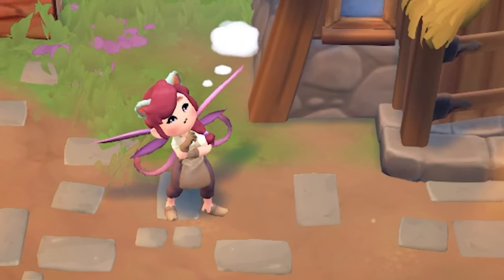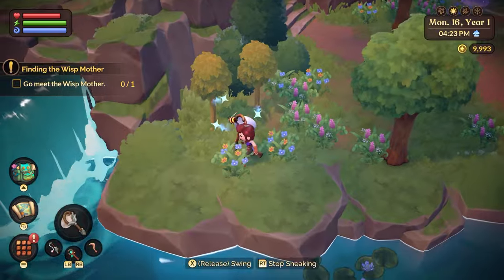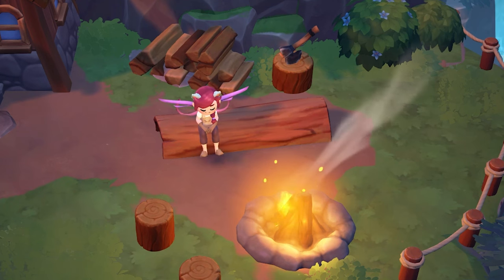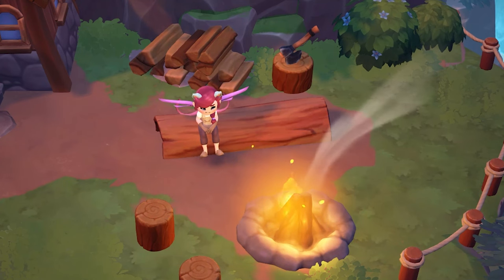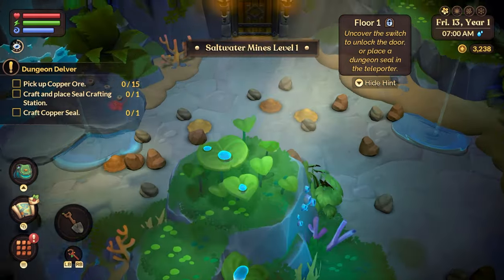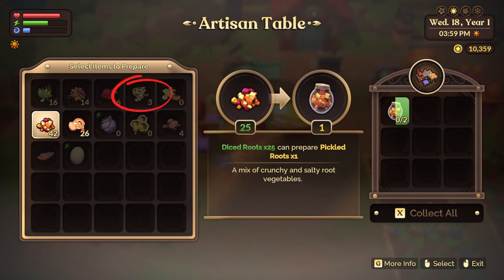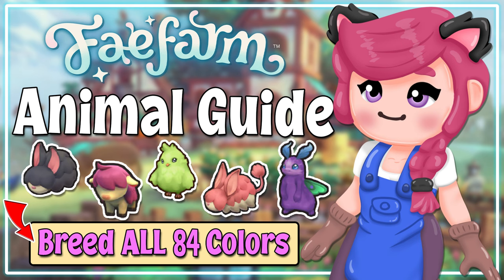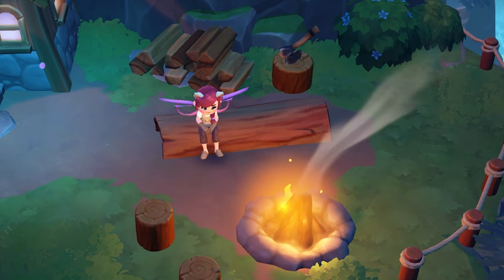Best Ways to Make Money in Fae Farm!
There are other ways to make money besides mining gems! Let me show you all the BEST ways I have found to make money in Fae Farm on top of mining all the way from early game into late game!

Video Chapters:
Intro: 0:12
Early Game: 0:38
Farm Optimization: 1:19
Upgrading Stuff in Early Game: 6:13
Mid Game: 7:26
Late Game: 11:42
Upcoming channel stuff, Discord & Outro: 13:46

Interested in buying Fae Farm?

(I do not receive any monetization from you using my link whatsoever.)

Memberships are now LIVE on the channel! Want to be an official Panda Crew member? Browse through any of the tiers available!

In the gift giving mood? Feel free to drop a donation or check out my Throne wish list:

🎁 Amazon Wishlist (As requested by Miss Cupcake!)